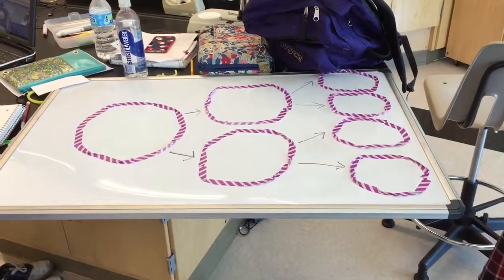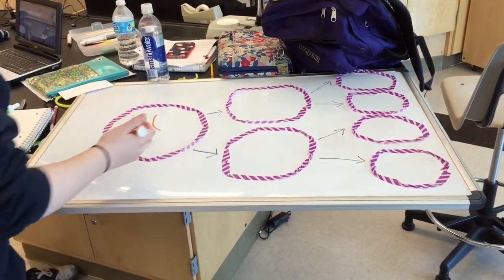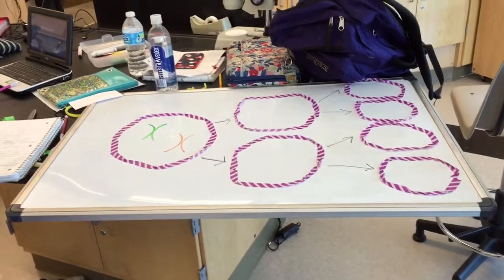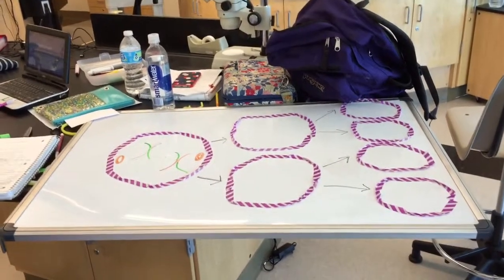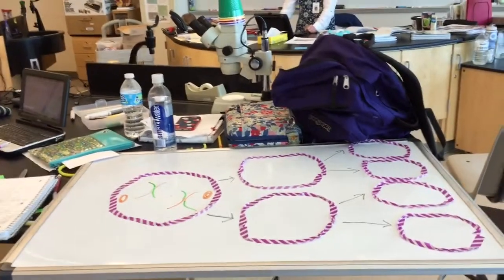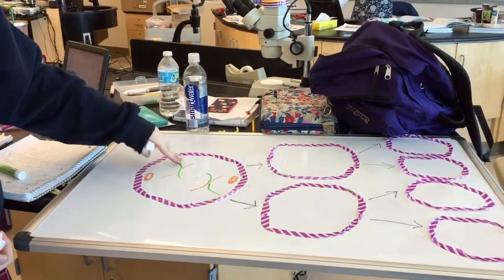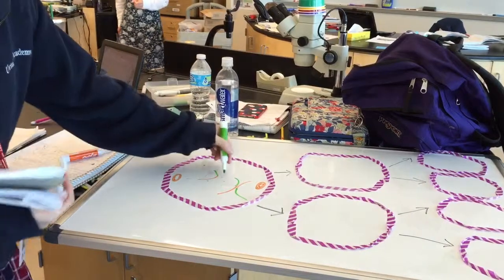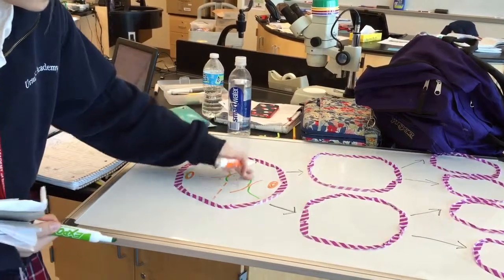Deidra, Maddie, Elizabeth meiosis video